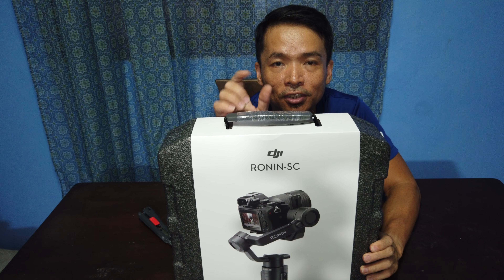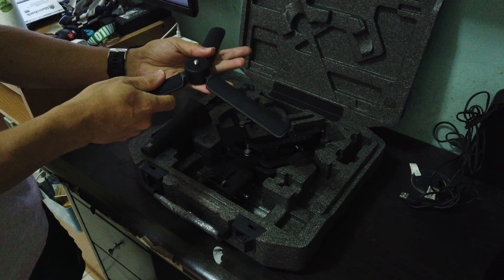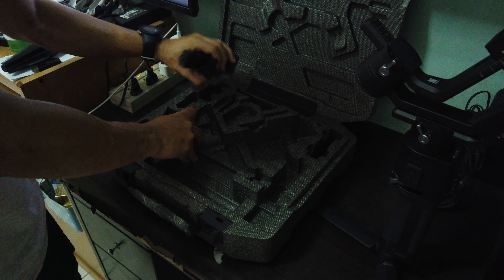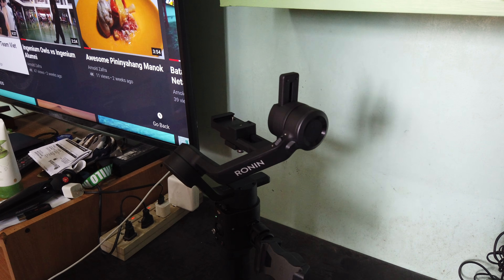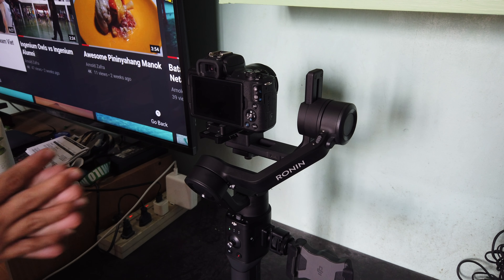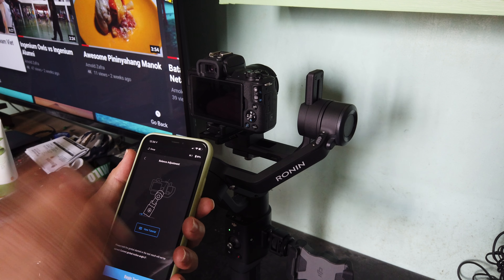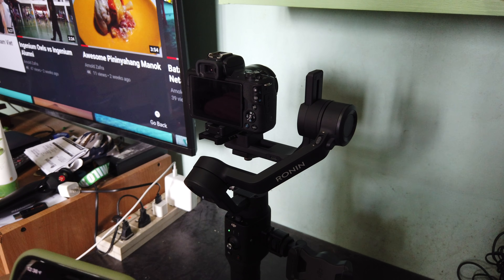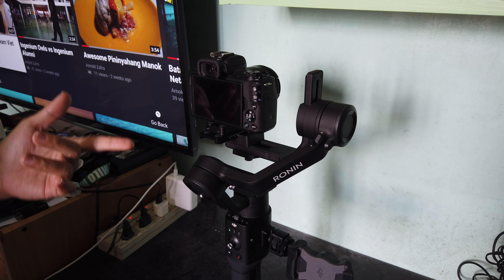Lame Unboxing of the DJI Ronin SC Philippines edition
I recently purchased the new DJI Ronin SC gimbal. The DJI Ronin SC is a lighter, smaller and yet equally powerful version of the previously released DJI Ronin S gimbal. The DJI Ronin SC is available from DJI Philippine retailer for Php 21700 for the basic version.

Category
Music